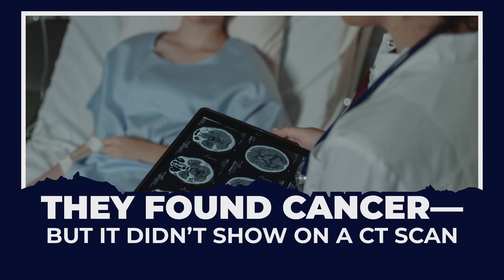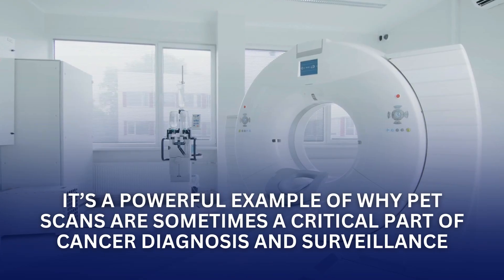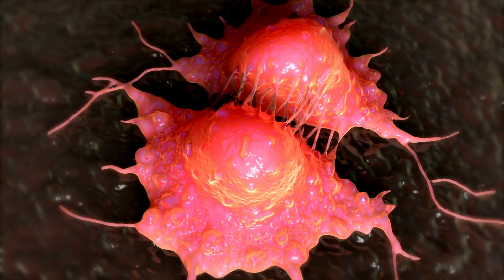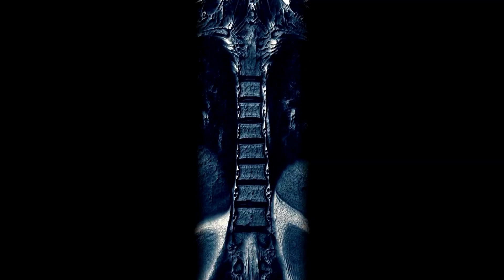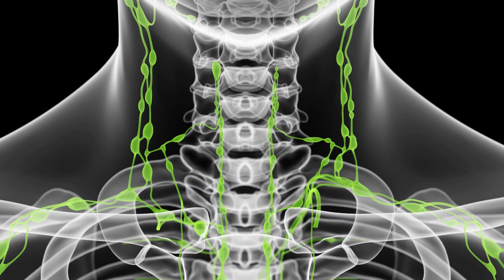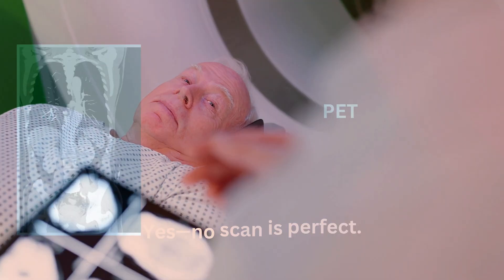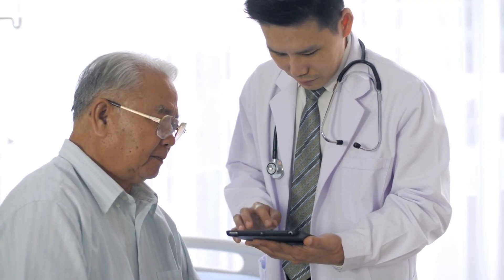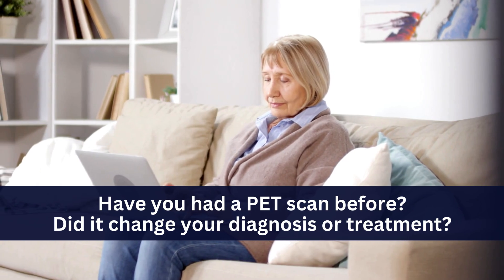Why Did The CT Scan Miss Cancer?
When it comes to diagnosing cancer, no method is foolproof. In this video, we’ll dive into a real-life example of a cancer that a CT scan missed but was caught just in time by a PET scan. This video explains how some cancers can be missed on a c t scan but later found using a petct scan. It highlights the importance of cancer detection and follow-up medical imaging for the patient. Learn about tumor visibility and cancer diagnosis using different scans.

We’ll explore why certain cancers can be tricky to detect and how PET scans can provide a more accurate picture.

Here’s what you’ll learn:

- The cancer type that CT scans sometimes miss and why it’s difficult to detect
- How a PET scan identified the cancer when the CT scan failed
- The differences between CT and PET scans in detecting cancer
- The importance of using multiple diagnostic tools for early detection and better treatment outcomes

Sometimes cancer is not visible on standard imaging, such as a c t scan, but can be through pet imaging. This video highlights the importance of cancer detection through different methods, including a cancer pet scan. It's important to get regular health screening to check for possible issues.

Watch now to discover how PET scans saved the day by finding cancer that was missed by a CT scan, and why early detection is key to successful treatment!

About Me:
After overcoming a personal battle with Double Hit non-Hodgkin's lymphoma, my life took a transformative turn. This journey not only deepened my appreciation for health and resilience but also ignited a passion for empowering others through nutrition and wellness. Now, as a health coach specializing in metabolic nutrition, my team and I are dedicated to helping others achieve their best health.